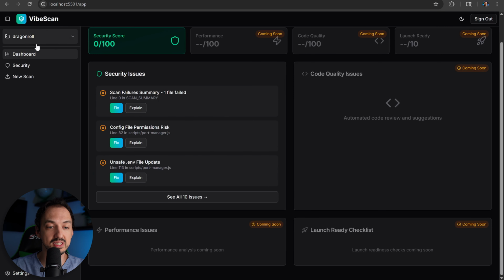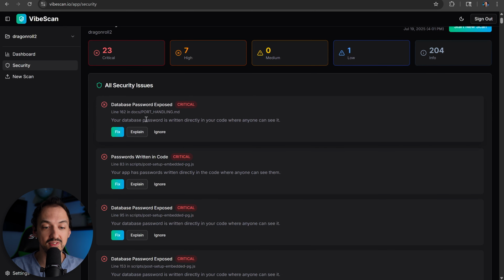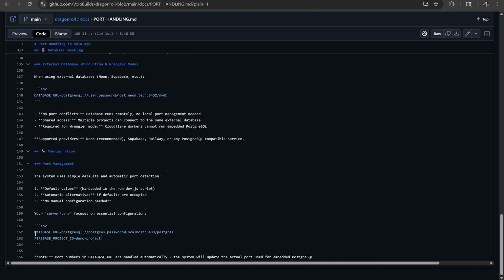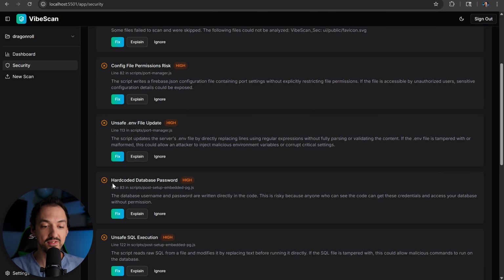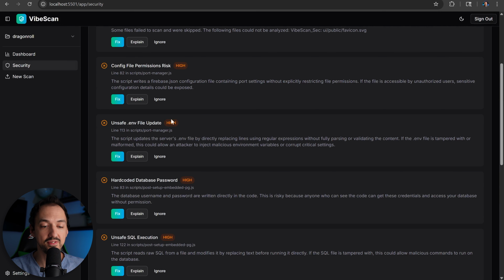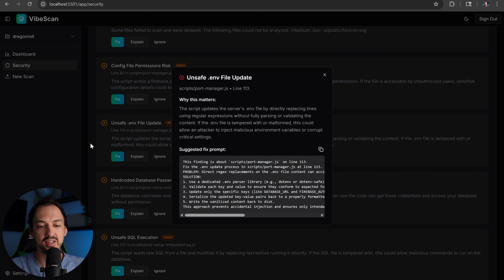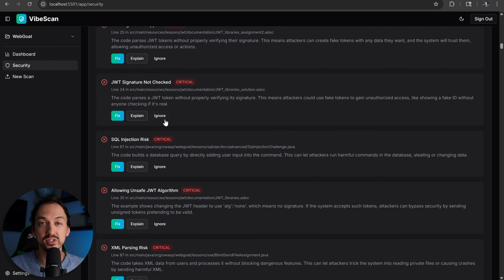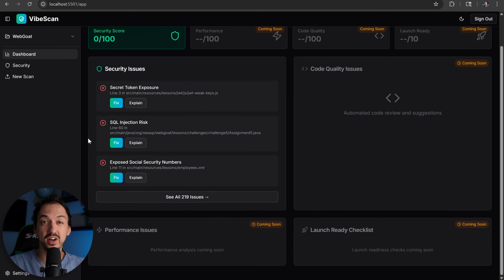BUILD WEEK: AI Security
During build week, each day I will highlight a major new feature I build - today it is AI-powered security scanning. My new approach feels a lot more accurate and will make it much easier to bring Code Quality and Performance scanning online as well!